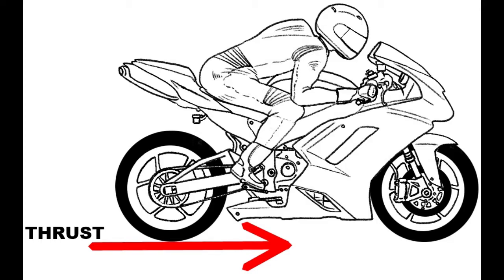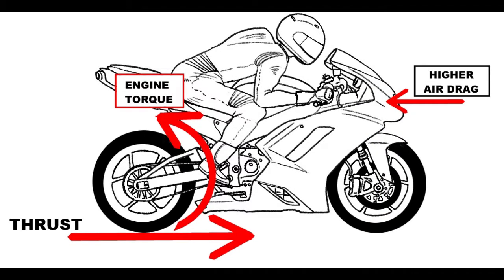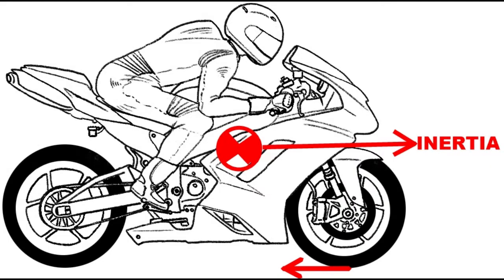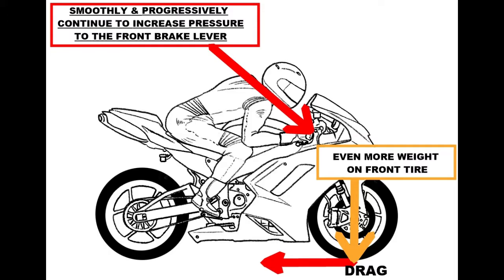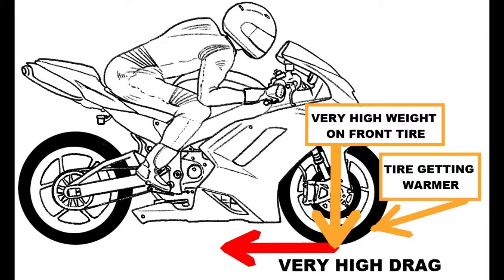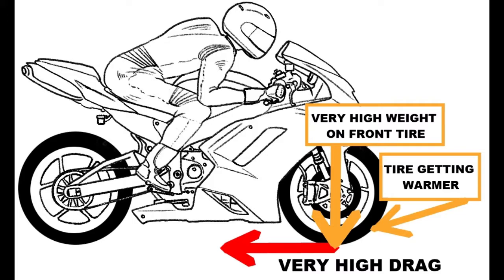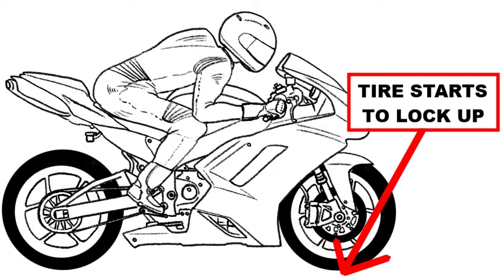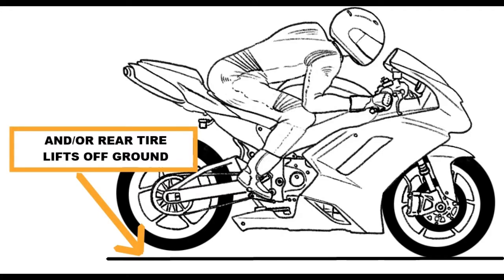Aggressive Braking Part 1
Part 1 covers the fundamentals of aggressive motorcycle front braking for race track use. This is the first aspect of aggressive braking that needs to be mastered. Part 2 will cover achieving "Late Braking".